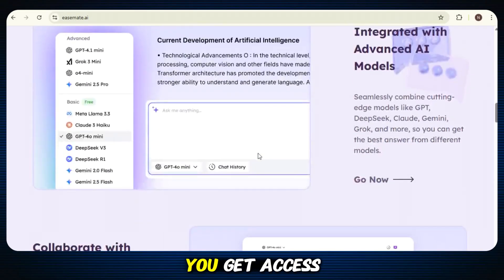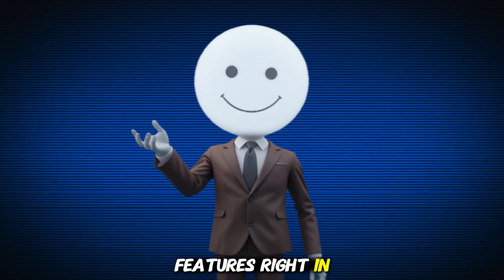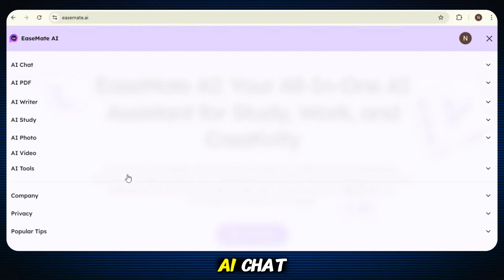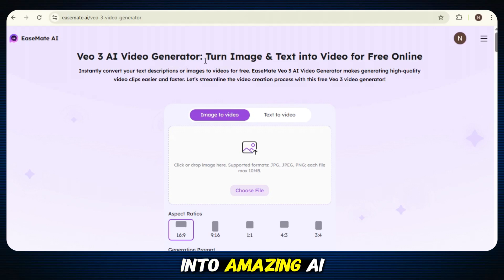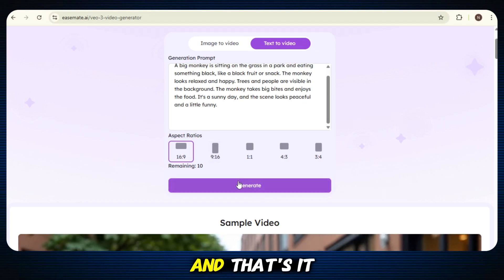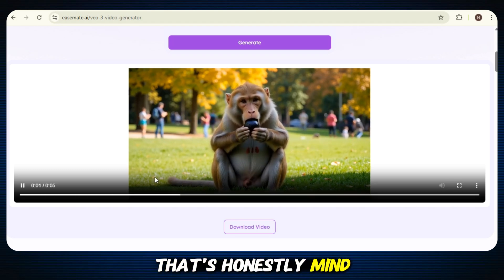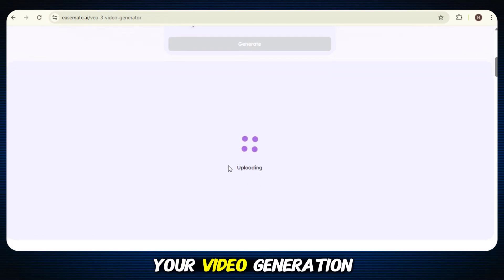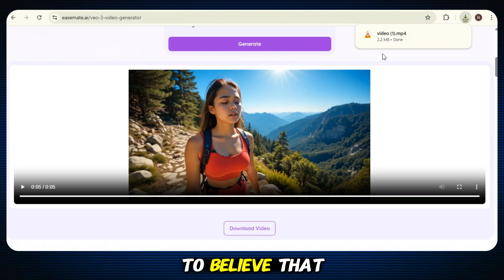🔥 Best FREE AI Video Generator in 2025 | VEO 3 Is Now 100% FREE!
Looking for the best free AI video generator in 2025? In this video, I’ll show you how to use VEO 3 completely free without paying a single rupee! Most people don’t tell you this, but VEO 3 is actually a paid tool — it normally costs $250 just to access it. But today, I’m revealing a secret website that lets you create free AI videos using the powerful VEO 3 engine — absolutely free! That’s right — now you can Google VEO 3 for free, access it instantly, and start creating stunning videos using just text or even a single image.

In this tutorial, you’ll learn step-by-step how to sign up, log in, and explore the features of this amazing platform — EaseMate AI. It gives you full access to VEO 3 completely free, lets you create free AI videos, and even turn images into videos using just a few words. The results? Crystal-clear visuals, smooth animation, and professional-quality videos — all generated using the best free AI video generator available today.

And that’s not all. EaseMate AI also offers other powerful tools like AI Chat, PDF handling, writing assistants, and much more. You’ll also get 200,000 free credits daily to explore everything without any limits. Whether you're a student, content creator, freelancer, or just curious about the future of AI, this tool is for you. With just a few clicks, you can start making your own videos using VEO 3 completely free.

So if you’ve been searching for the best free AI video generator, or you want to Google VEO 3 for free and actually get results, this is the video you don’t want to miss. Watch it till the end, and don’t forget to try it yourself. The link is in the description — go create magic now, because this is your chance to create free AI videos like a pro.